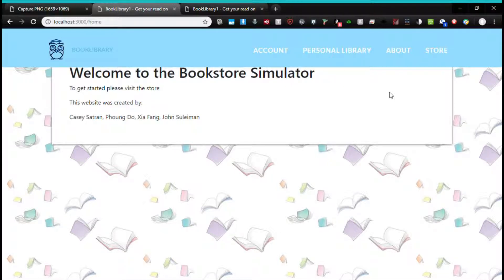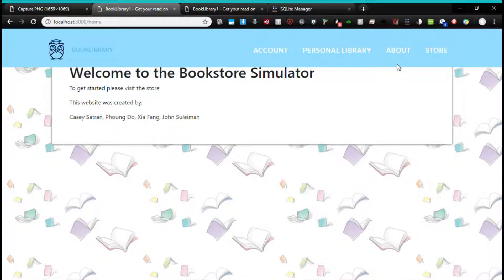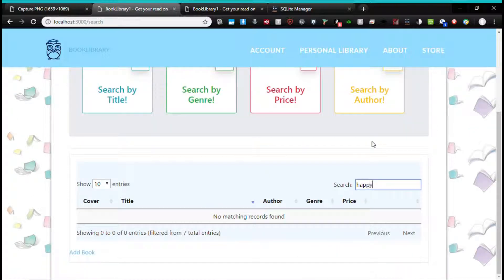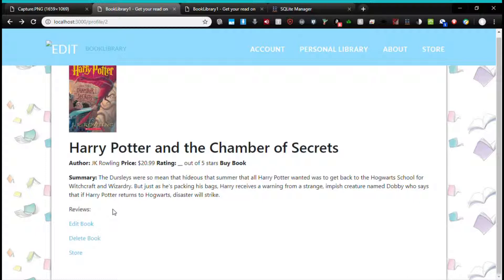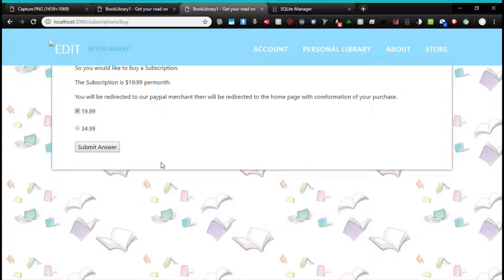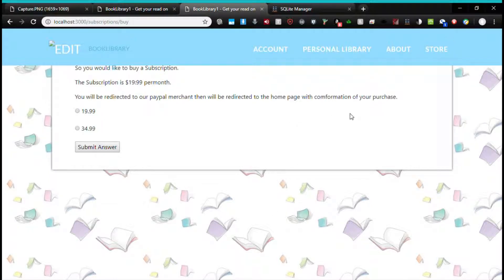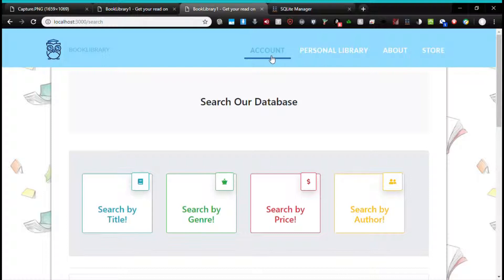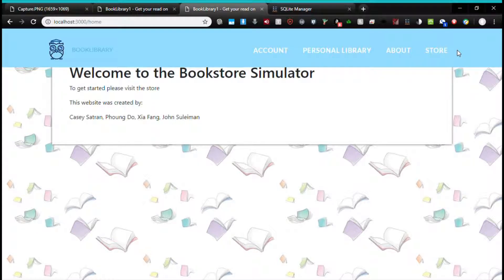BookLibrary1 Demo1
Video of who did what and where the Web app is for Milestone1